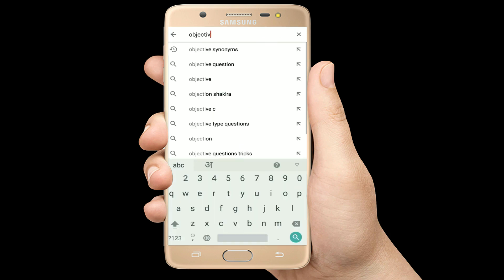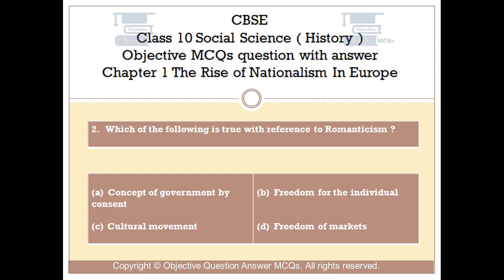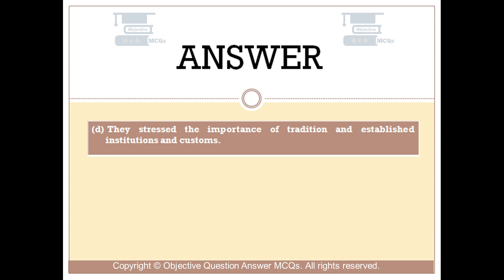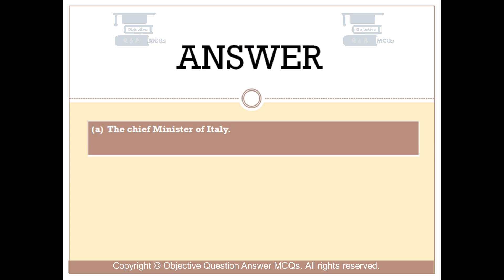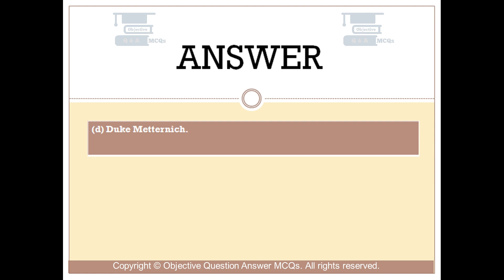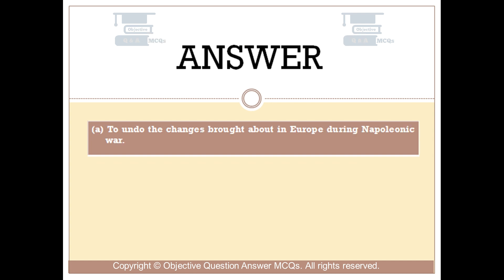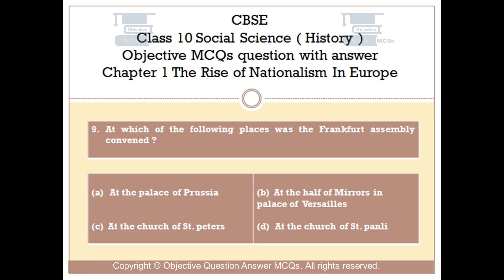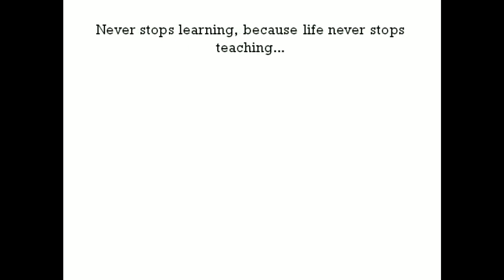CBSE Class 10 History objective MCQs question answer Chapter 1 The Rise of Nationalism In Europe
CBSE Class 10 Social Science Objective Question with answer.
History Objective Question Answer MCQs
Chapter 1 The Rise of Nationalism In Europe Objective Questions with explained answers.